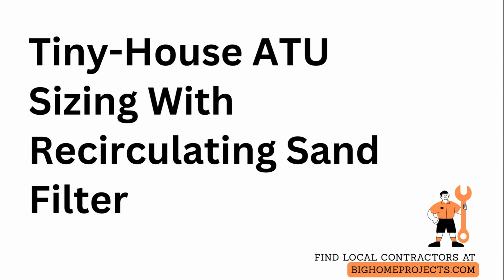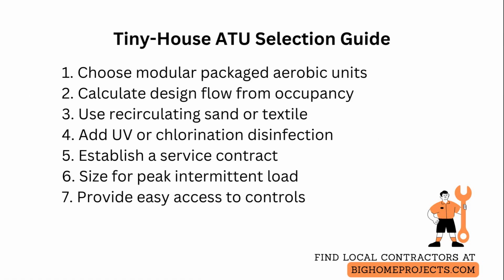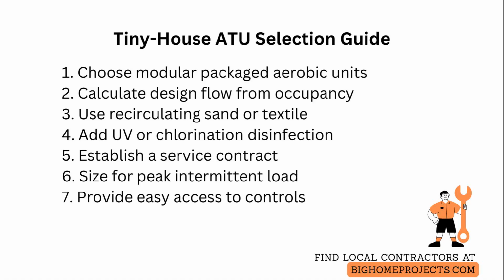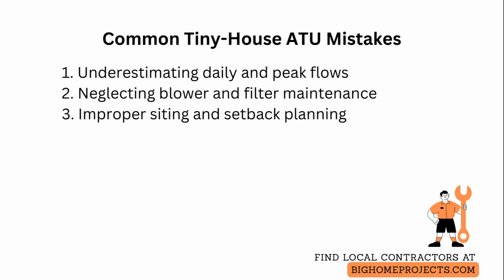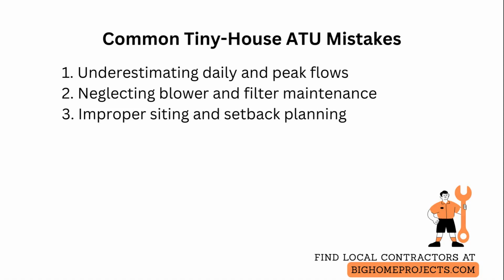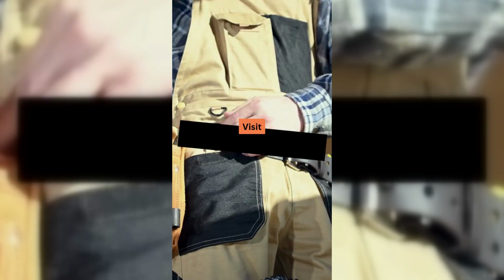Tiny-House ATU Sizing With Recirculating Sand Filter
Selecting the right aerobic treatment unit for a tiny house septic system requires understanding low flow design, compact advanced treatment options, and local discharge limits. This guide covers tiny house septic ATU selection, packaged aerobic treatment units, recirculating sand filters, textile filters, ultraviolet disinfection, chlorination for reuse, sizing based on occupancy and peak intermittent flow, and maintenance plans and service contracts. Homeowners will learn how to calculate design flow, choose compact treatment trains when drainfield space is limited, and prevent common failures with routine blower and filter checks. Find tips for installer selection, cost considerations for small footprint systems, and community feedback to help plan compliant septic solutions for constrained lots.

About Us

tiny house septic, ATU selection, aerobic treatment unit, recirculating sand filter, textile filter, ultraviolet disinfection, septic sizing, low flow design, service contract maintenance, tiny home wastewater